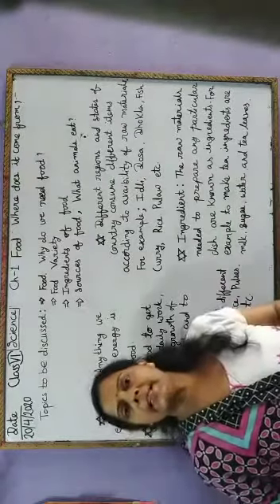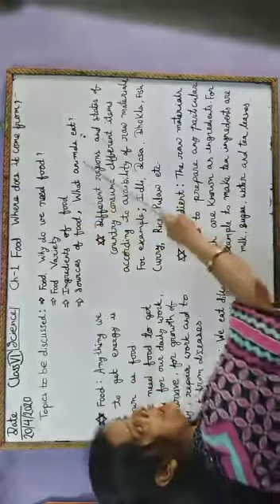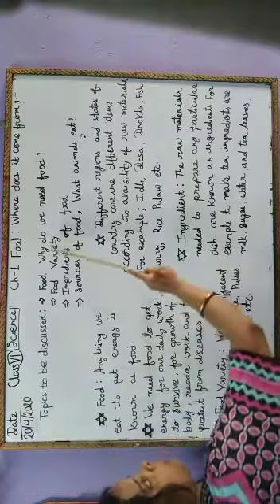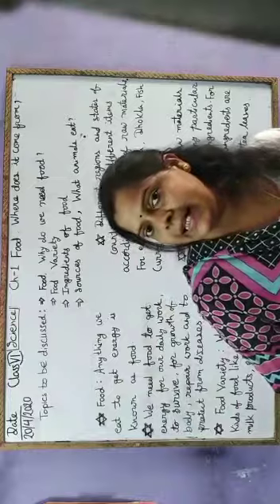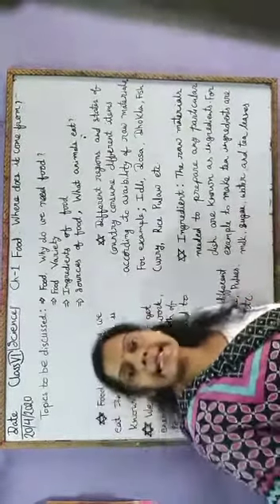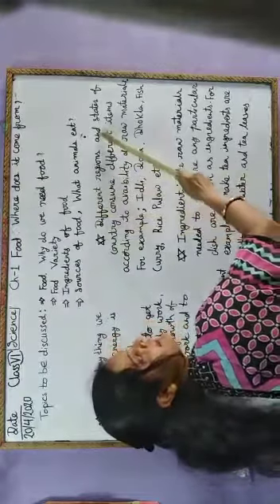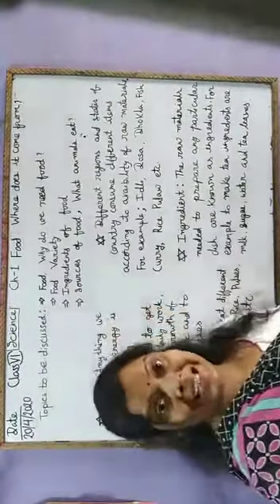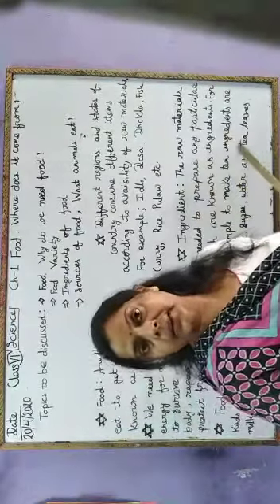Class6th SCIENCE CH--1 Food and where does it come from (part1)